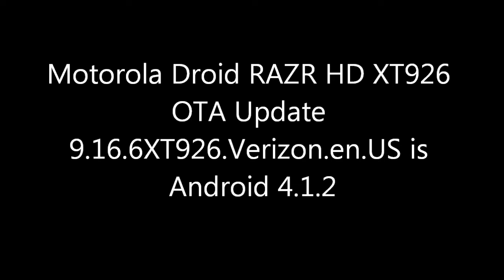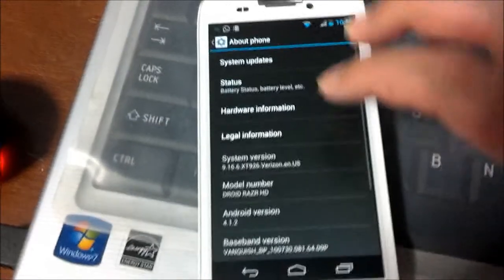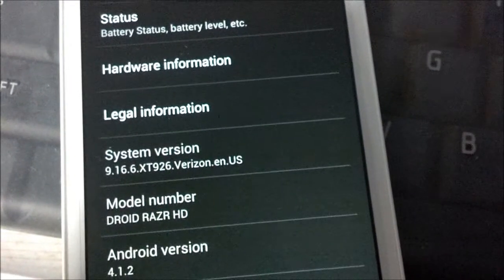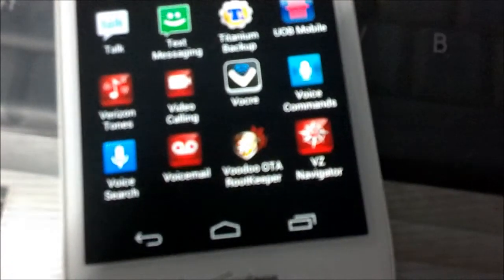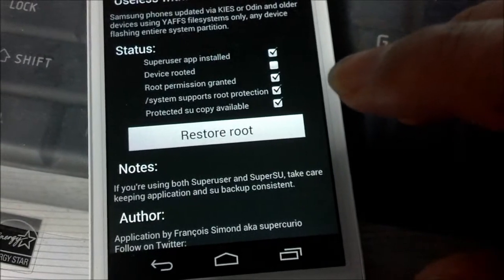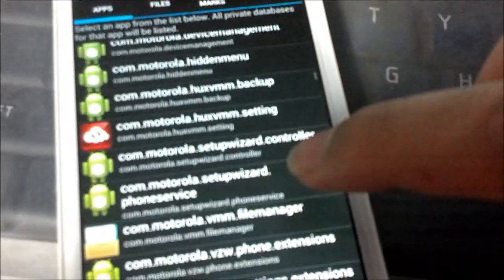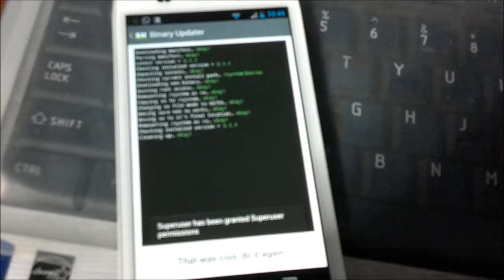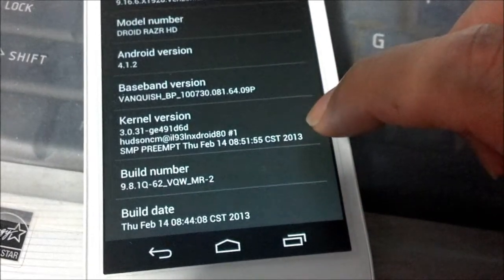Droid RAZR HD 4.1.2 Update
This latest OTA update from Verizon called the 9.16.6.XT926.Verizon.en.US update is actually the Android 4.1.2. This update does not make you lose ROOT. Use Voodoo OTA Rootkeeper to temp unroot before you do the update. Once updated, just activate ROOT again.

If you lose root, there is root support available for 4.1.2 at droidrzr.com. Thanks duckkiller for the update!